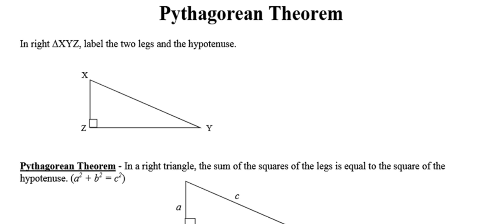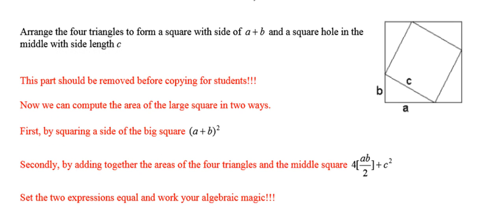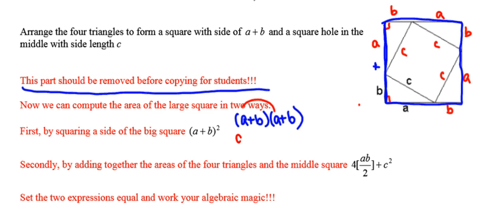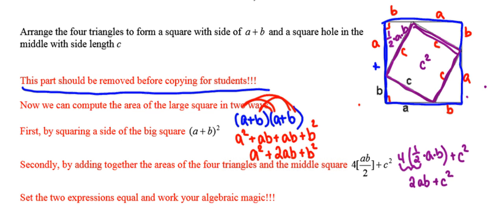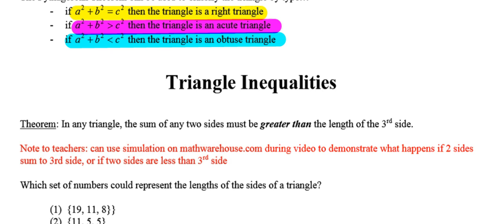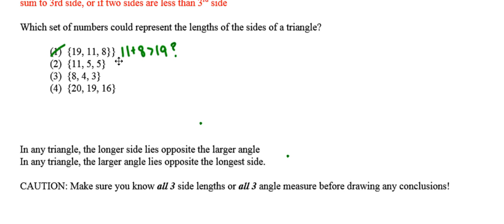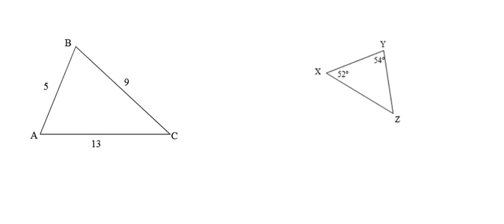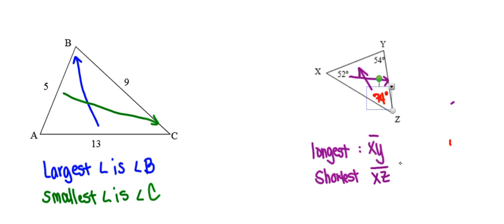Pythagorean Theorem 01.05.15